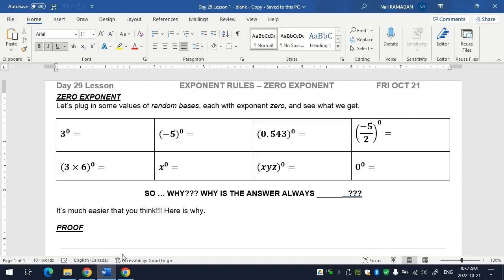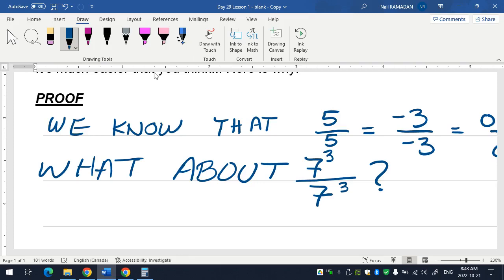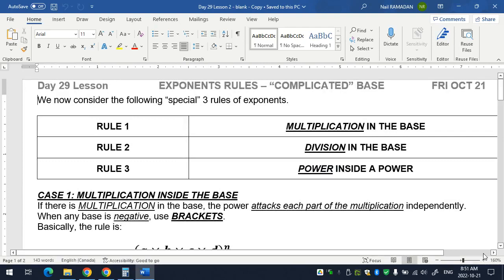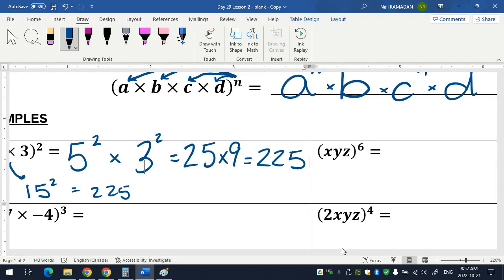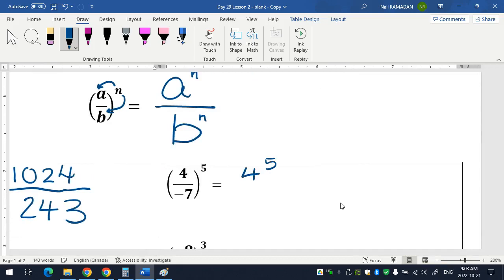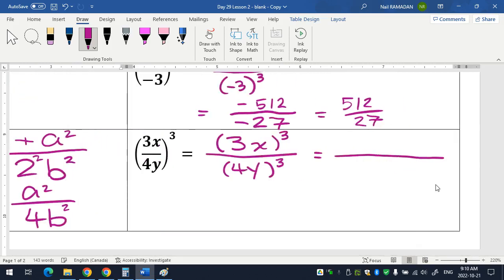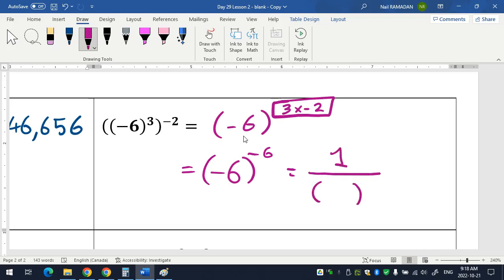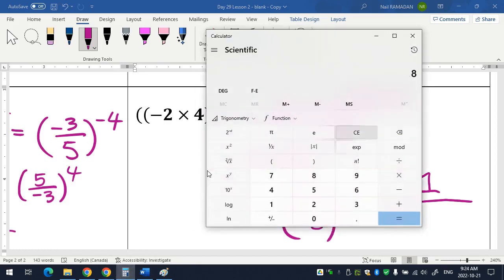zero exp & "complicated" base